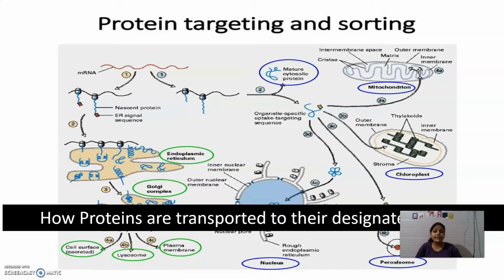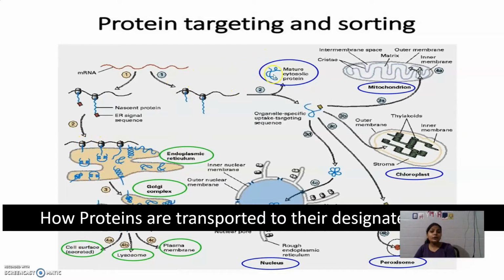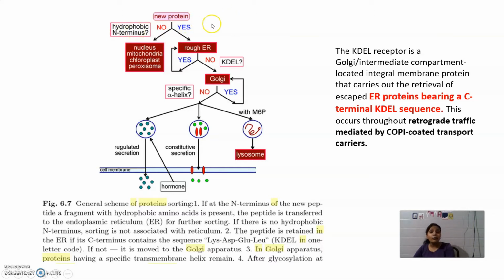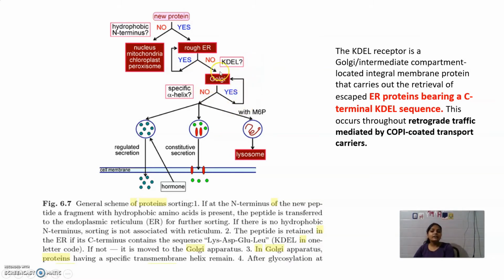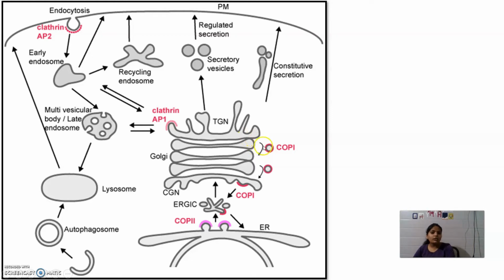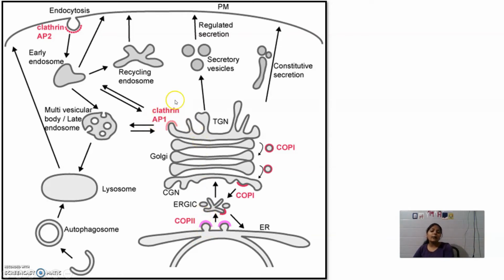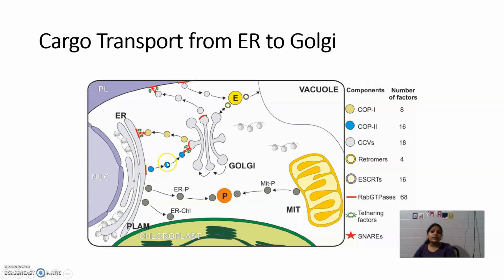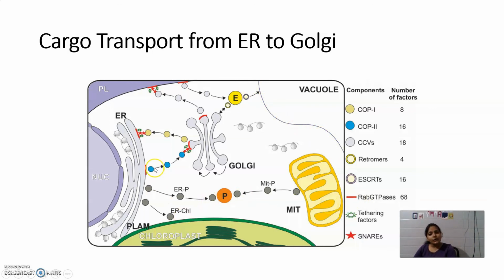Protein targeting | cell structure and function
Protein targeting and sorting is the process of sorting and transporting the proteins to their designated places. Proteins have some target sequences attached to their ends which guide this transporting.